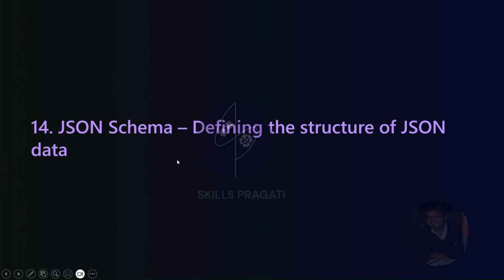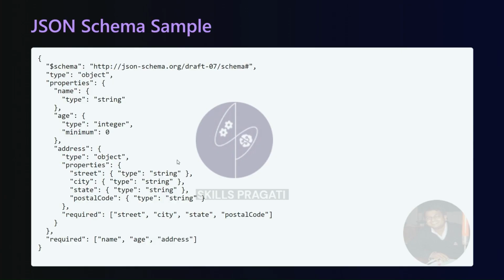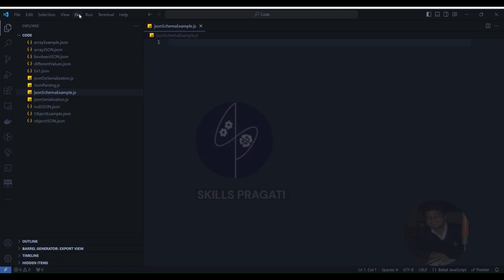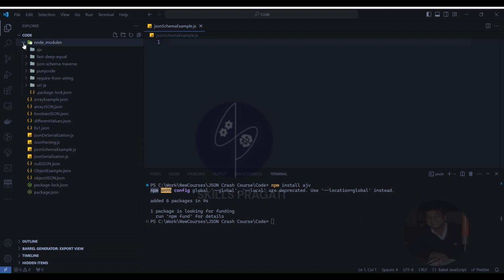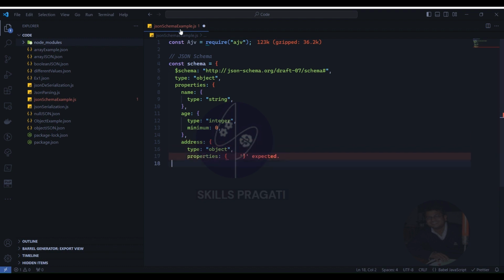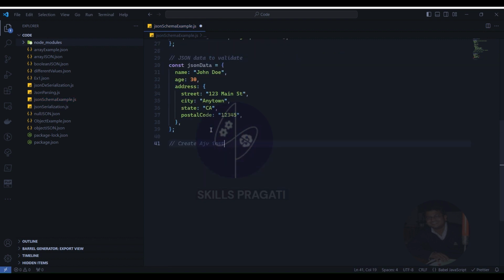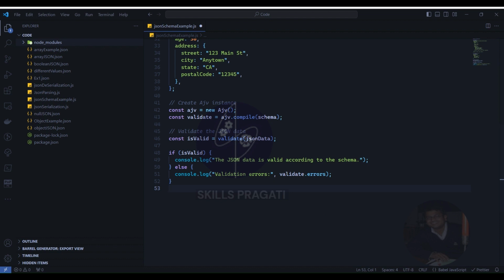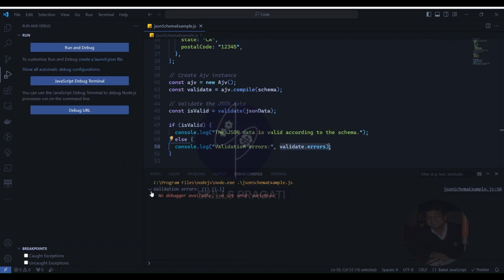14 JSON Schema – Defining the structure of JSON data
Conclude the journey with JSON Schema. Learn how to define the structure of JSON data, ensuring consistency and integrity in your data representations.